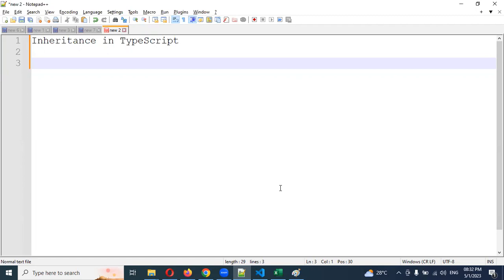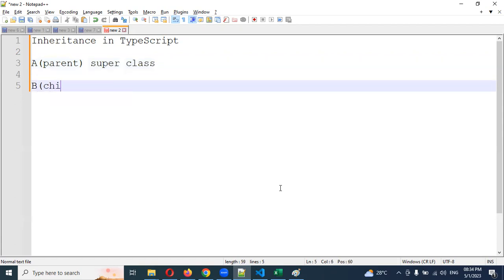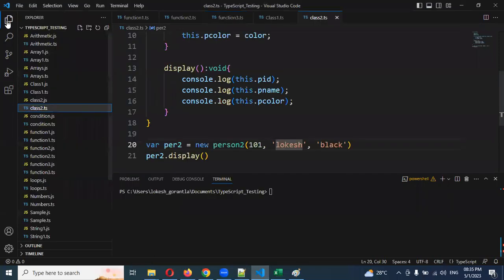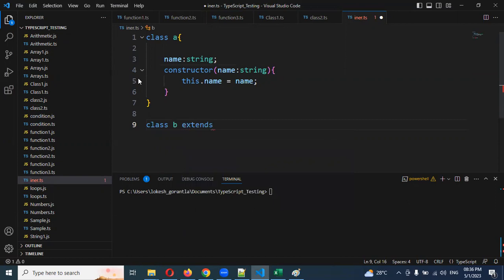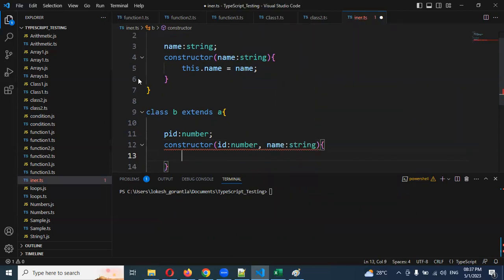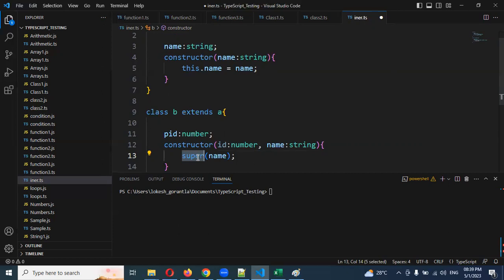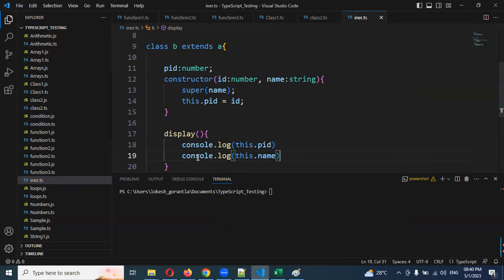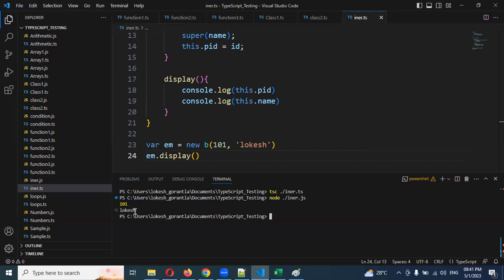Part 14: Inheritance in TypeScript